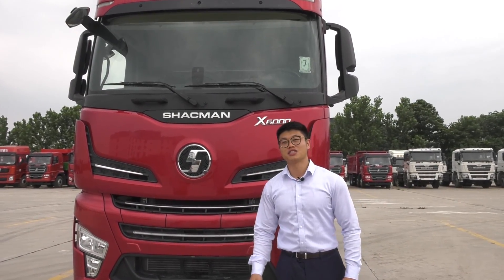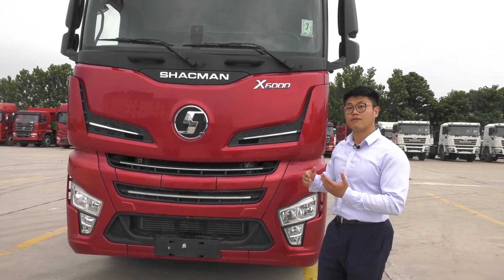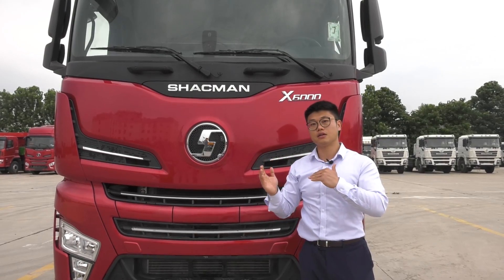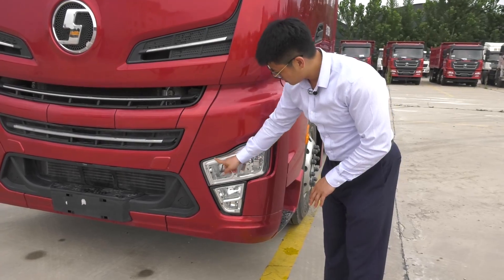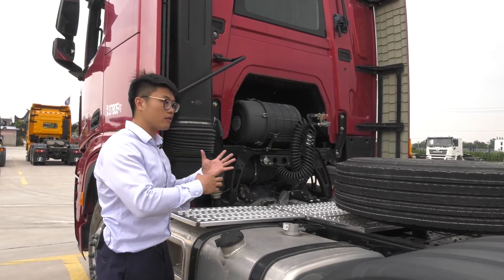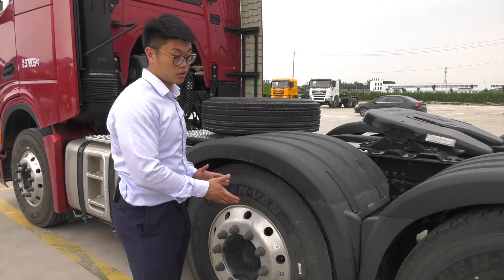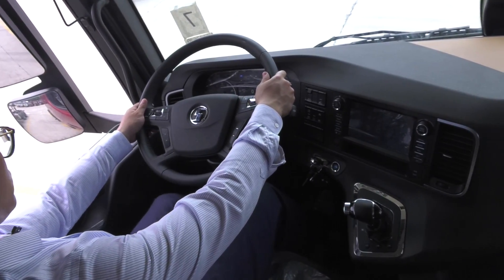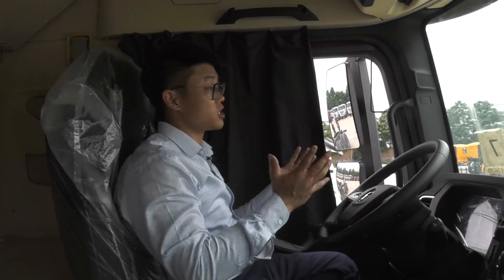Shacman X6000 Truck Introduction